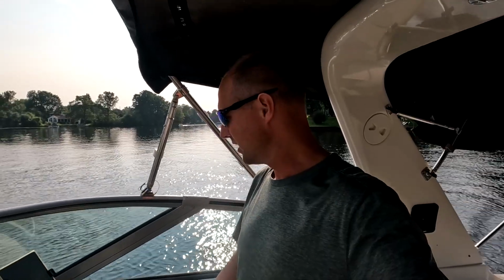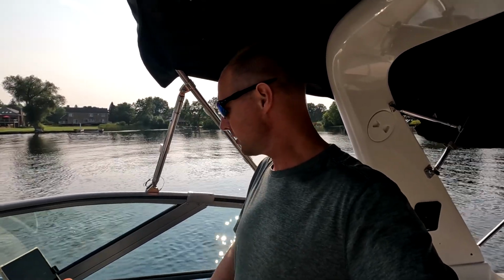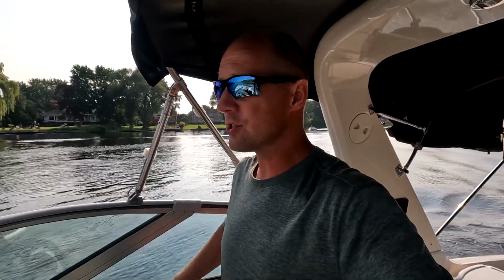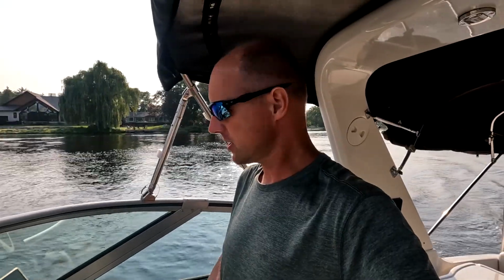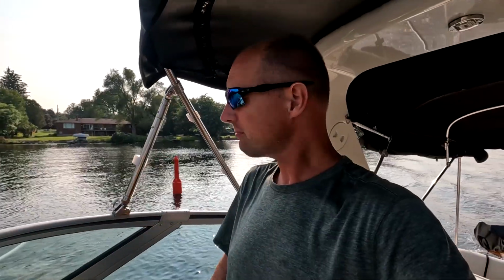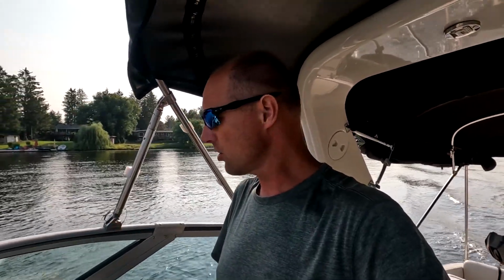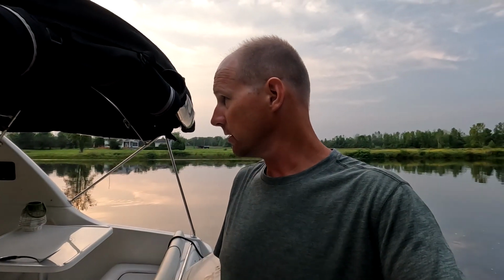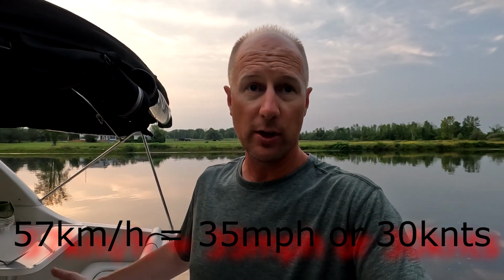The Ditch 40kms of SLOWWWWW - Episode 9 Cruising the Rideau Canal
Between Long Island and Burritts Rapids is an area known as The Ditch. the Ditch is 40+kms of narrows and no wake zones. Which if you're in a 6 knot motor yacht won't bother you. However our Express Cruiser really wanted to get up and stretch her legs after 4 days of never seeing much above idle speeds. Well there is 1 or 2 very short runs along The Ditch , where you can get up and go. Still took us over 2.5hours to make the run.

Join us as we cruise in our 2005 Monterey 302 South bound out of Ottawa along the 200+kms of the Rideau Canal. The canal lifts you up nearly 300 feet at Rideau Ferry before lowering you back down about 200 feet to Lake Ontario and the St. Lawrence Seaway in Kingston. The trip is a must do for those making the Great Loop or anyone else looking to experience a lot of history and amazing scenery the Canadian Shield provides.